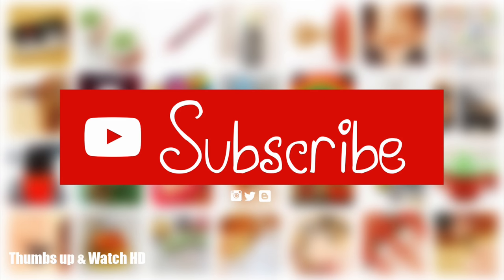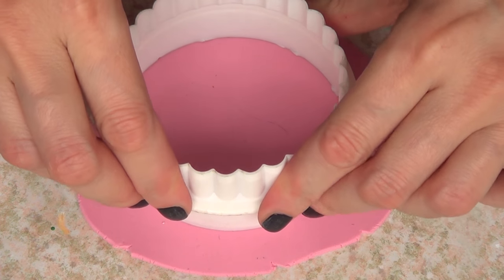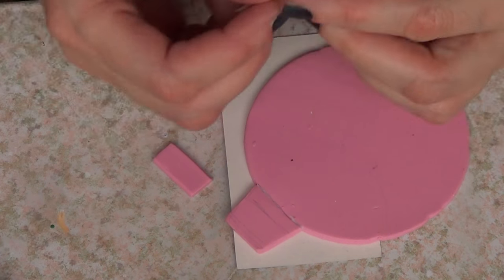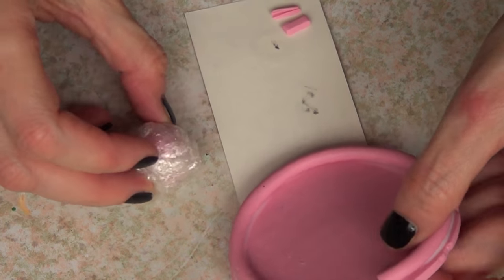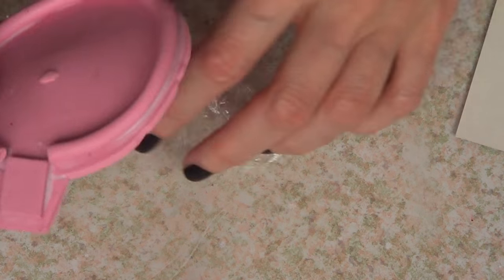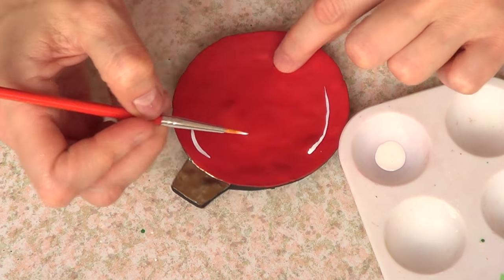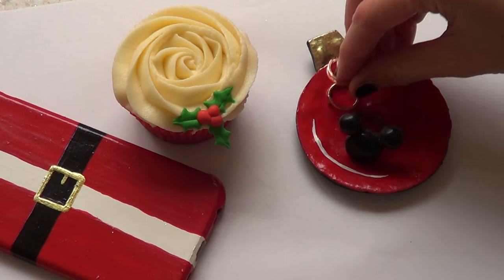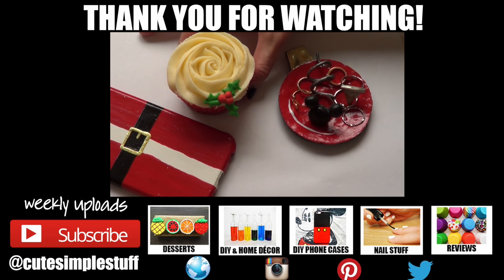DIY Christmas Ornament Ring Dish